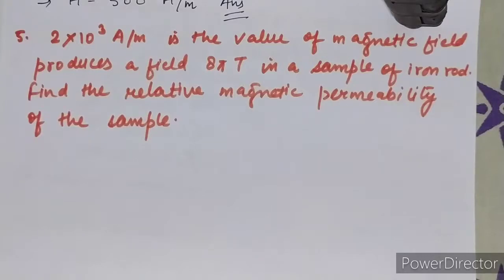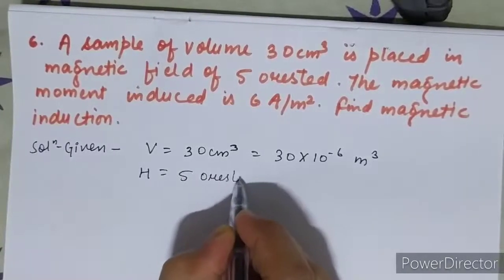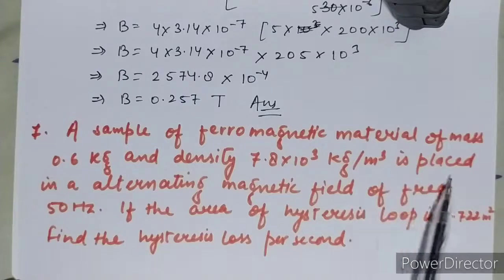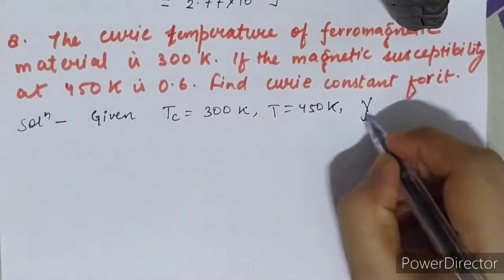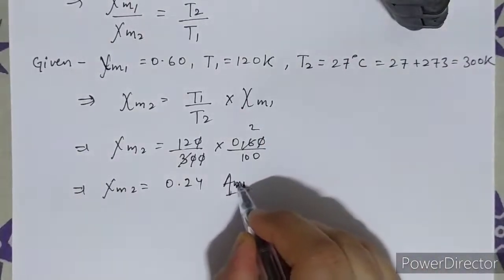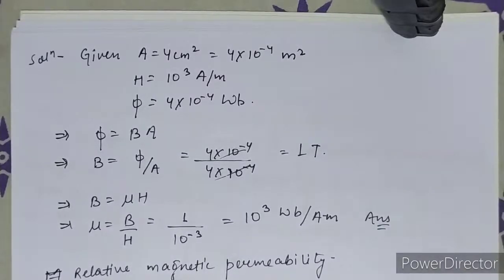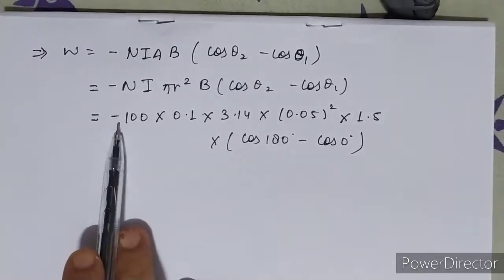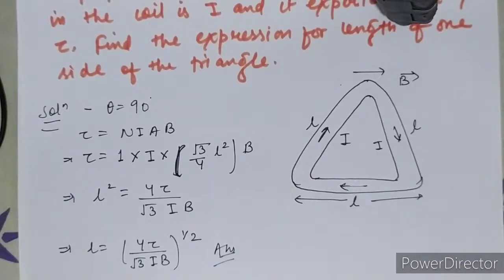MAGNETISM AND PROPERTIES OF MAGNITIC SUBSTENCES LECTURE 10